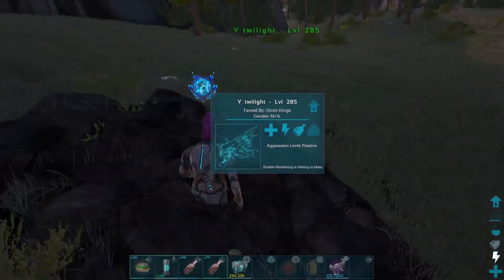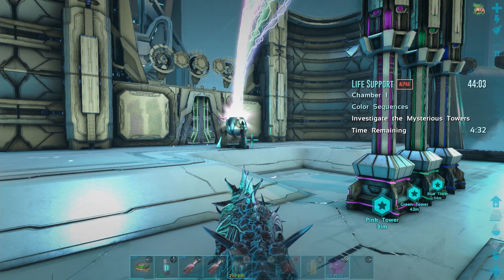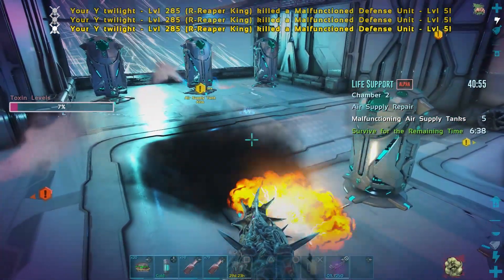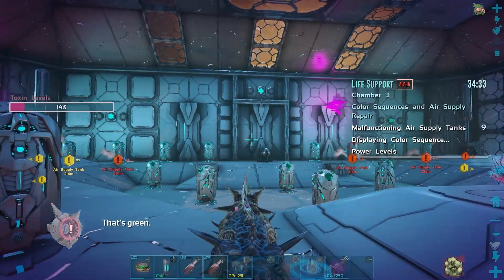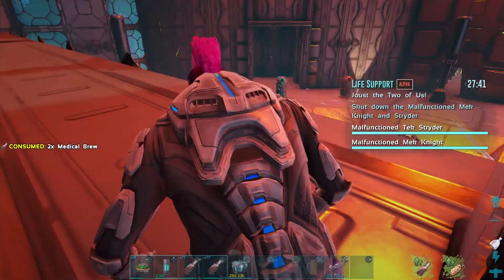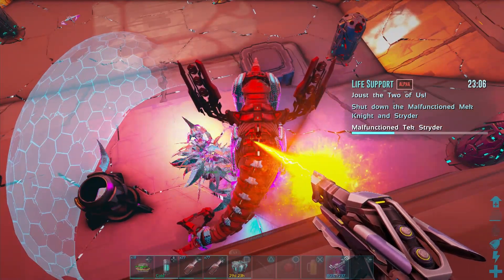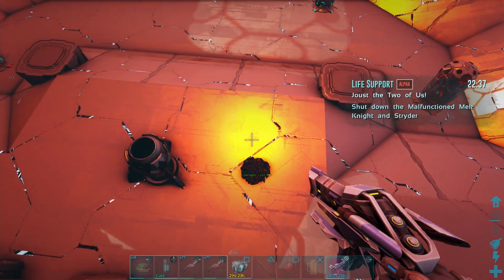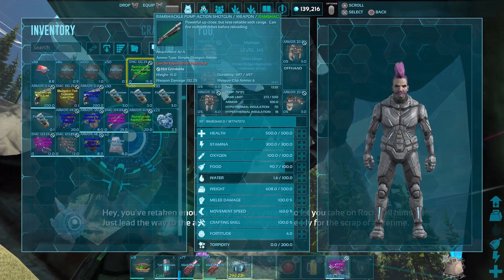Life Support Alpha Mission Gen 2 - SOLO | ARK: Survival Evolved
ARK Genesis 2 - today I bring you the way to do life support on alpha solo, ones I thought that was impossible but we manage to find a way to fix the phase pistole to make it possible. we did it before but with tek rifles so if you want to see the whole mission i leave the link here just change the tek rifle for phase pistole and con be done solo

Life Support Alpha Mission Genesis 2 | ARK: Survival Evolved

Description Tags:  official, pve, how to, mission, genesis, part, 2, maewing, mantis, skiff, tribemates, reward, stryder, shadowmane, minigun, hover, skiff, tek, crop, plot, exo, mek, armor, boss, fight, mutagen,  phase, pistole, future, federation, guide,xbox, ps4, ps5, pc, survival, tutorials, trap, dinos, alpha, beta, gamma, clubs, farming, resources, loot, crates